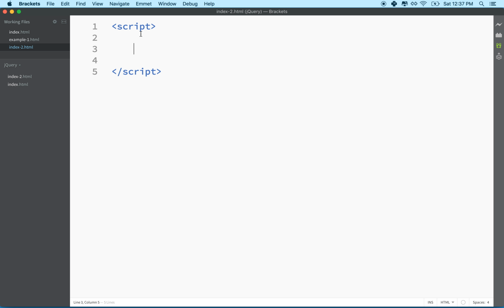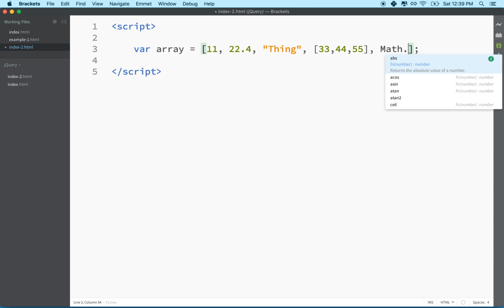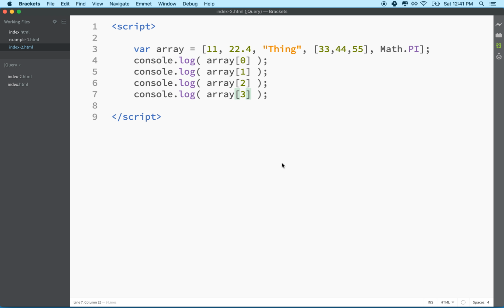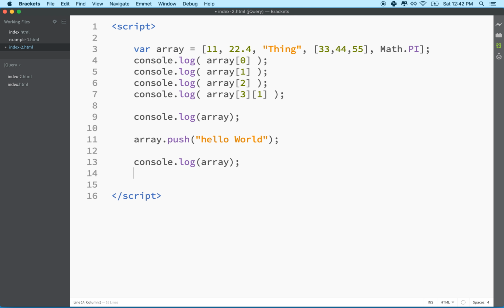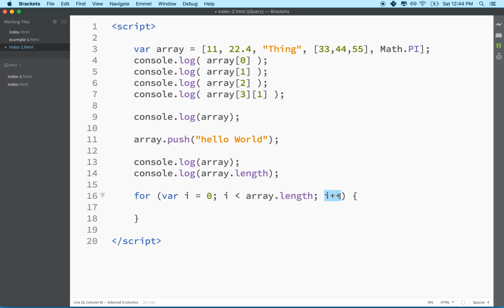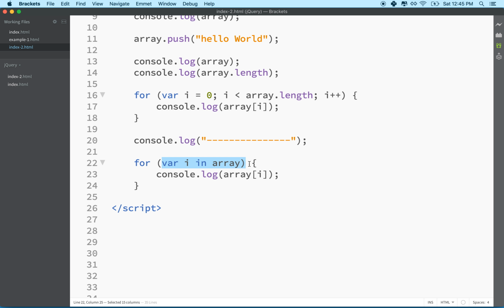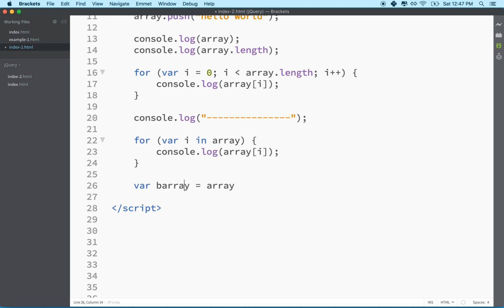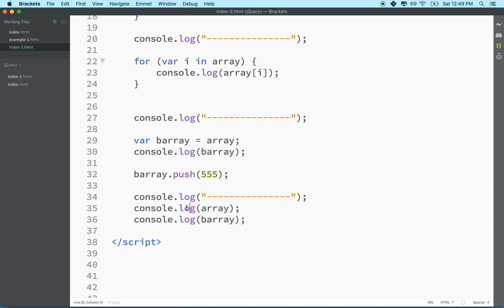37 Arrays intro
Quick intro and review of arrays in JavaScript.